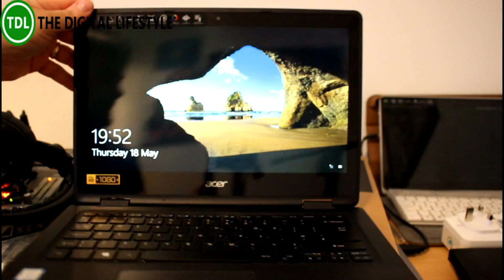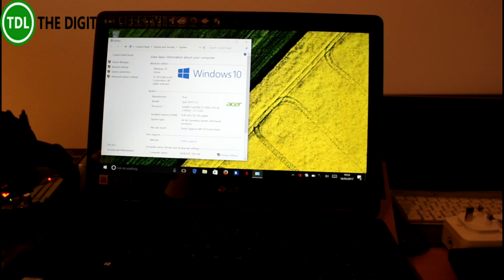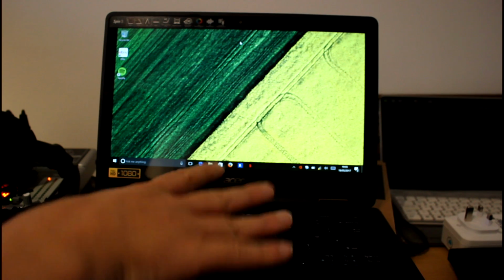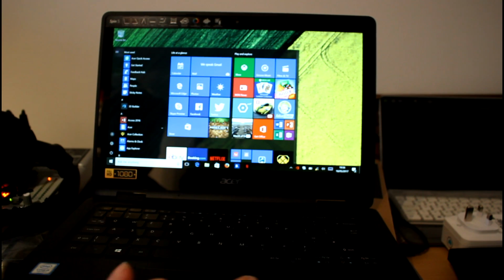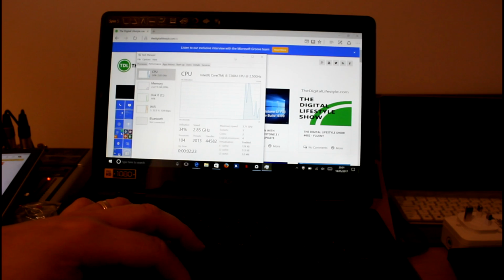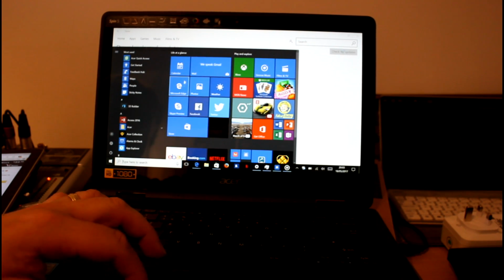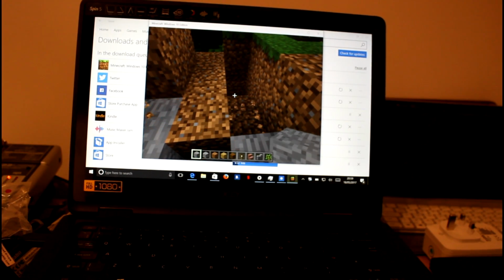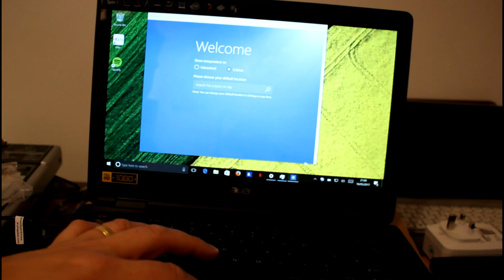Acer Spin 5 Convertable Laptop Review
There are a lot of convertible laptops in the market and in this video I take a Acers offering the Acer Spin 5. It a traditional style laptop with the addition of a touch screen which you can fold back to give you a tablet form factor. At 10.98mm thick and 1.6kh weight it's a bit thick to comfortably use as a tablet for a long period but the touch screen is very useful even in laptop mode. Having a touch screen for Windows is prerty much essential for me, I tend to use it for scrolling through web pages and documents.

Screen
The screen runs at 1920 x 1080 and is clear and bright with excellent colour reproduction. It's pretty reflective but I would rather have that than some of the dull lifeless screens I have seen recently. I really dislike washed out screens and this is certainly not like that.
Keyboard

The keyboard has a short amount of travel with a positive response. It doesn't suffer from sagging under pressure that some budget laptop do and I found the keyboard very comfortable to use and I would have no problem using this full time. I also like the precision trackpad which supports Windows 10 gestures.
Performance
The combination of the Intel i5-7200U processor, 8GB RAM and 256GB SSD drive mean the laptop is very responsive, especially using Windows 10 apps. Having a fast SSD makes so much difference when using Windows 10, apps open very quickly and the i5 process should make running apps like Photoshop or video editing apps run very well. I tried Minecraft and that worked really well.
Acer say you can get about 10 hours of battery life, I found it was a little less than that and it very much depends on what you are using it for. Light browsing will probably get you close to 8 hours, video editing a lot less.
Ports

The speakers on the Spin 5 aren't going to win any awards for volume but they are decent enough for listening to music while working or watching videos on. Ports on the Acer Spin 5 include SD card, headphone, 3 x USB 2, a single USB 3 and a full sided HDMI port.
Price

The Acer Spin 5 with 256GB SSD drive costs around £649 on Amazon and the 128GB version costs £521. This market is pretty crowed and there are is a lot of choice, there are machines from Dell, Lenovo and HP that have this format factor but overall I liked the Spin 5.
Video Review
It's a good combination of traditional design with touch screen. The i5 processor, 8GB RAM and SSD drive means the machine performs well. I also liked the keyboard and trackpad. The Spin 5 is too heavy and too thick to use as a tablet for any length of time but as a traditional laptop with touchscreen this is a good device.